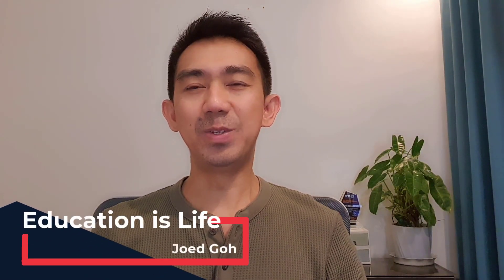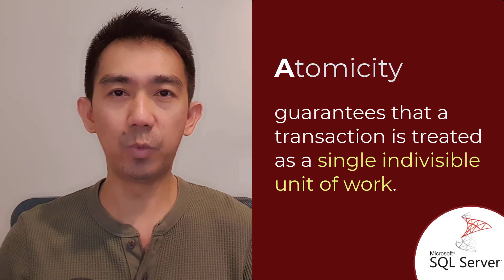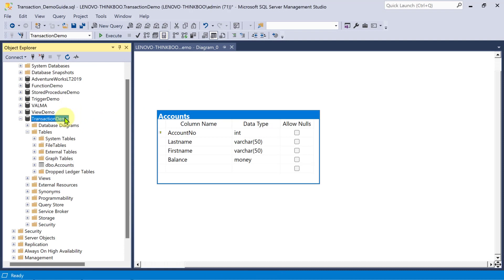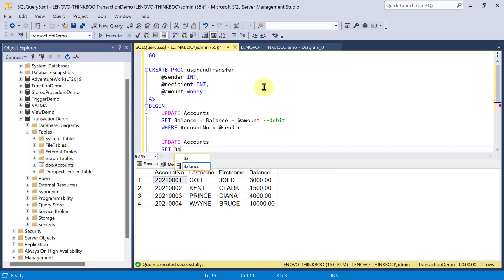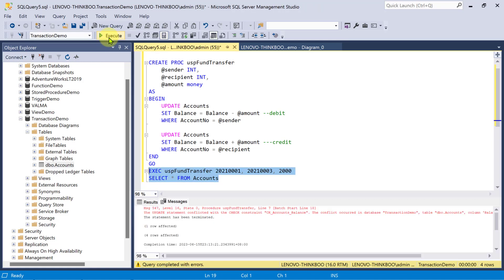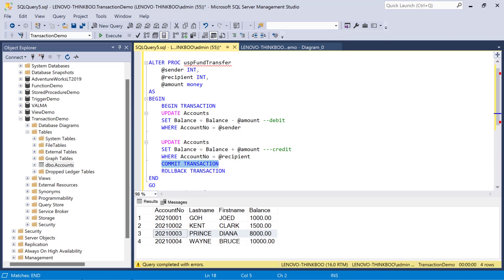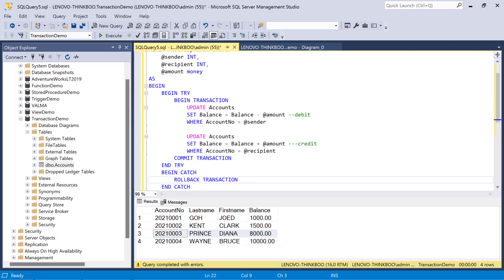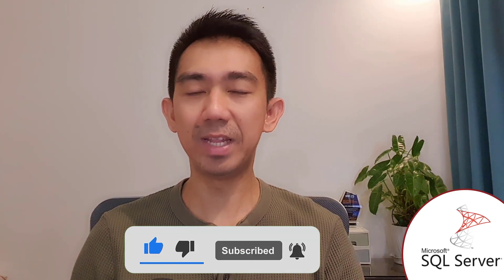13. Transactions and the ACID properties of RDBMS | Designing Database Solutions with MS SQL Server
Transactions are an essential concept for ensuring data integrity and consistency. In this lesson, Joed Goh talks about TRANSACTIONS in Microsoft SQL Server 2022. He explains the ACID properties of RDBMS in demonstrates SQL codes to show you how TCL commands worked in Microsoft SQL Server to perform efficient transactions.

Table of Contents:
00:00 Introduction
01:41 ACID Properties
03:28 Fund Transfer Demo
07:08 TRANSACTION Demo